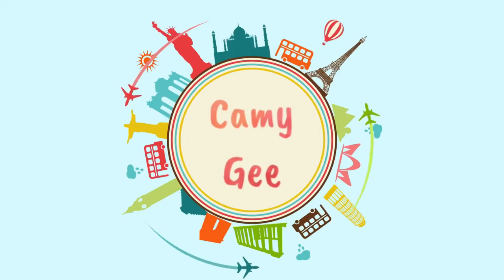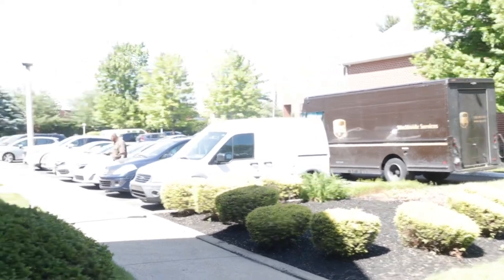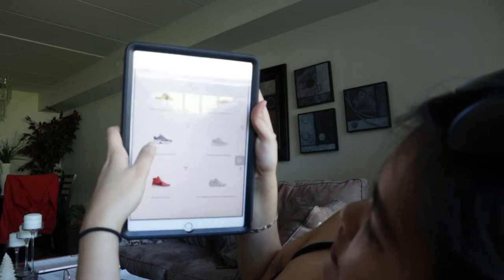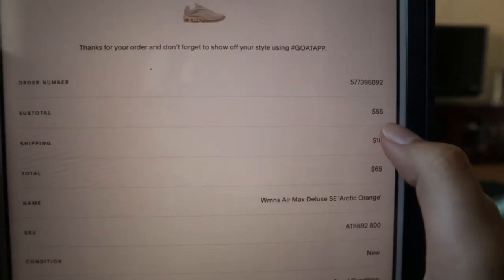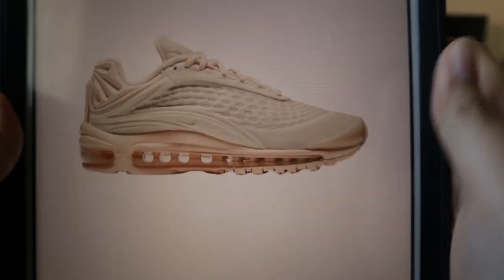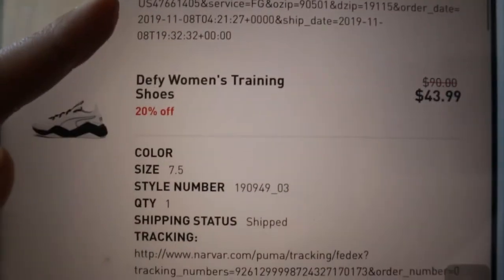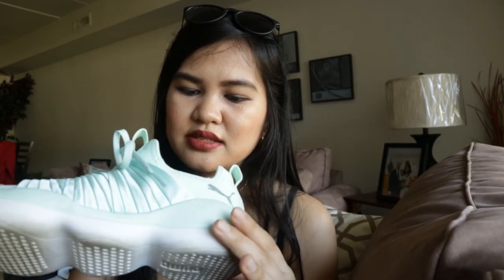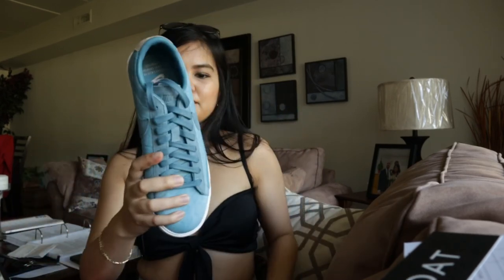How To Cop Sneakers | Shoe Shopping Tips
Memory Card
SanDisk Extreme PRO 128GB SDXC UHS-I Memory Card SDSDXXY-128G-ANCIN - Best Buy

LP-E12 Batteries

External Mic

Stay Home and Be Safe! Take care everyone!